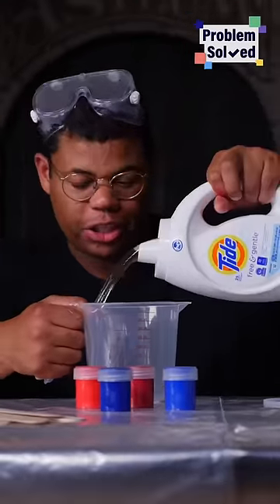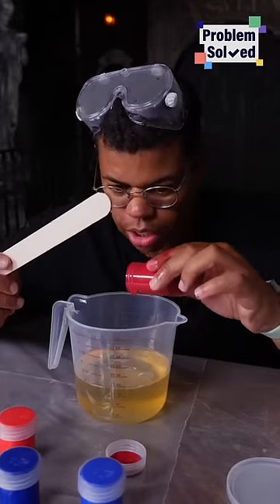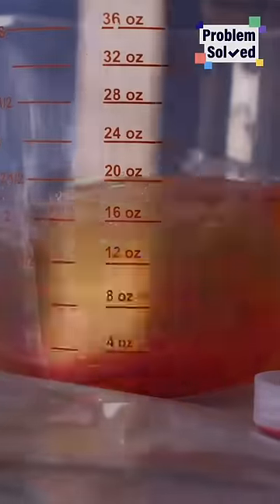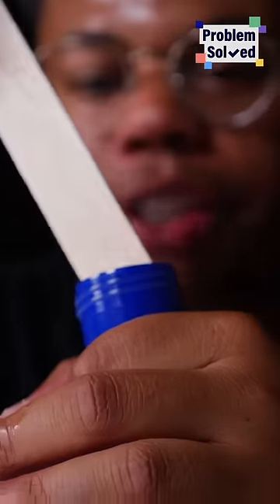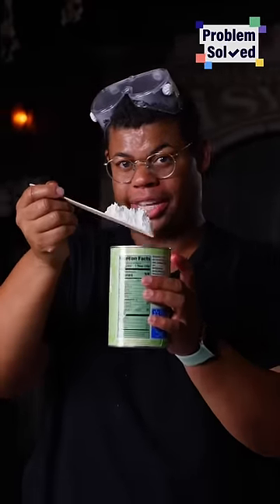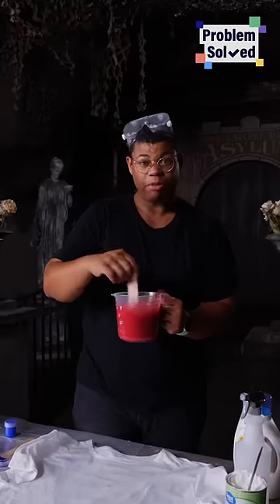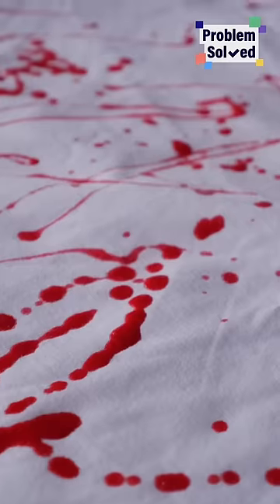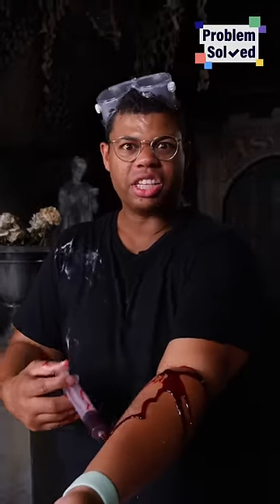How to make washable fake blood